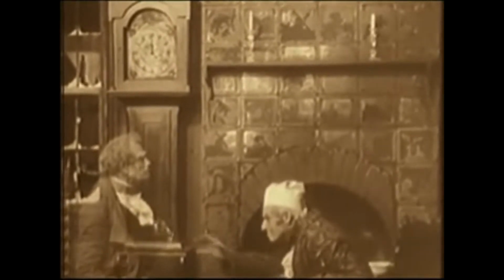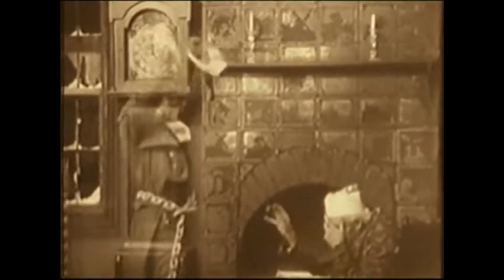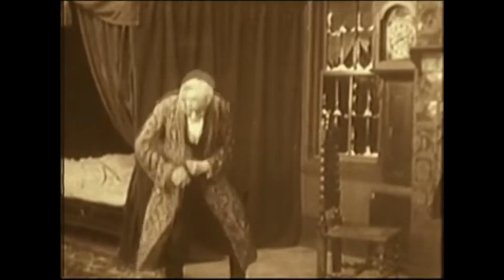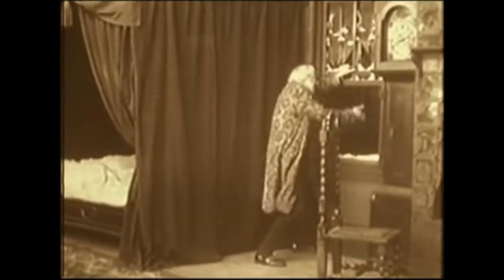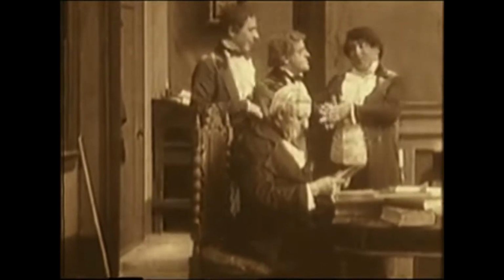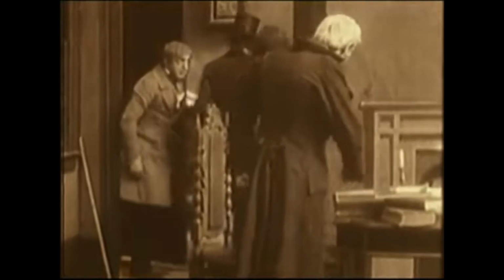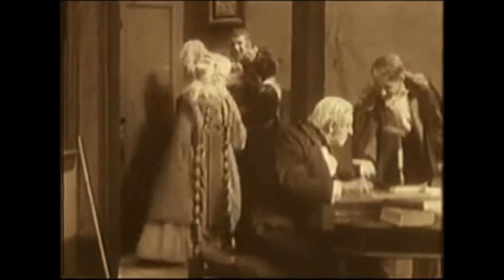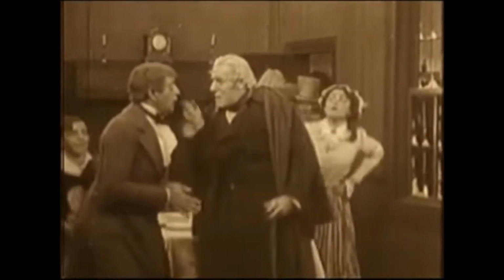Silent Film Critique: A Christmas Carol (1910)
The second film adaption (America's first film adaption) of Dickens famous Christmas story.
[ Originally posted December 7, 2017 ]

Marc McDermott - Ebenezer Scrooge
Charles S. Ogle - Bob Cratchit
William Bechtel - uncredited
Viola Dana - 13-year-old child
Carey Lee  -  uncredited
Shirley Mason - 10-year-old child